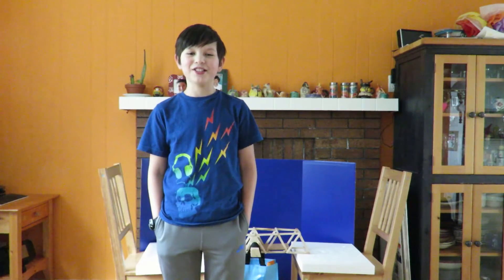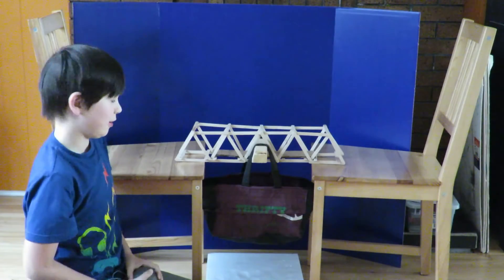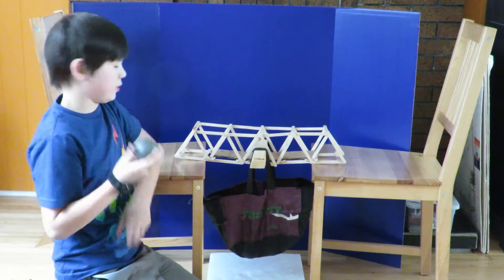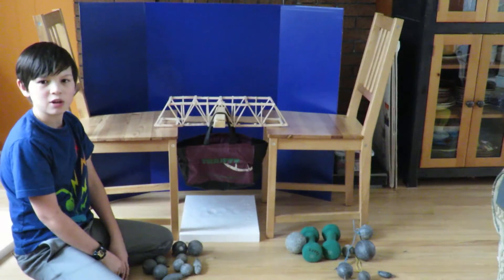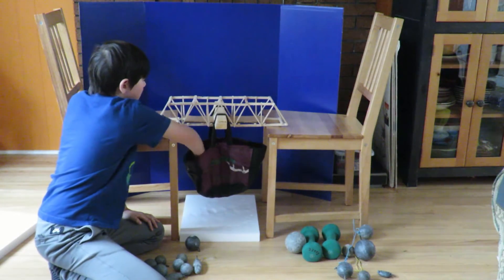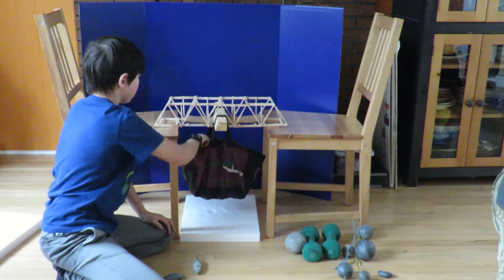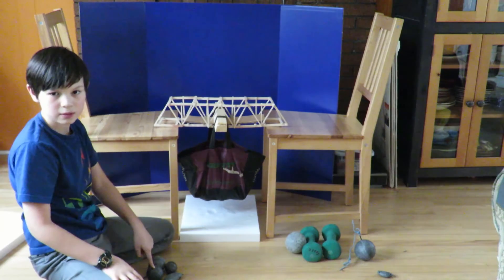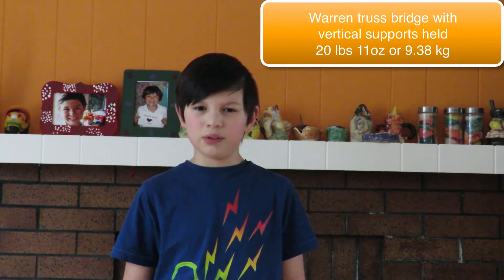Math Club Project: Warren Truss Bridge Design Comparison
In this grade 5 project Lukas built two bridges using a Warren truss design and compared material usage and strength. The project was submitted as part of the FAME math challenge program.